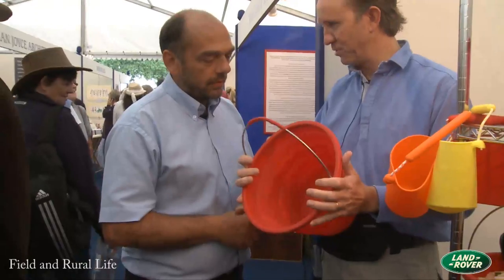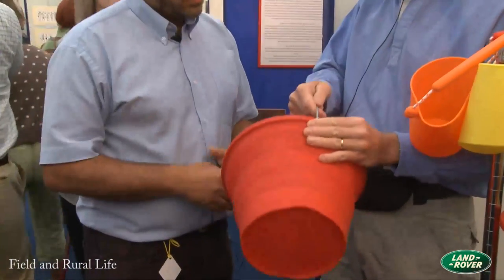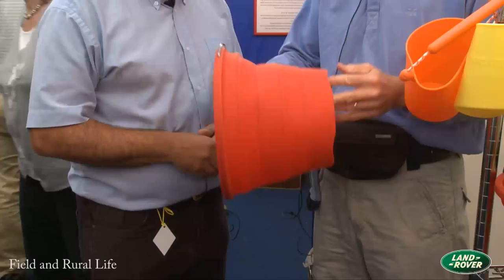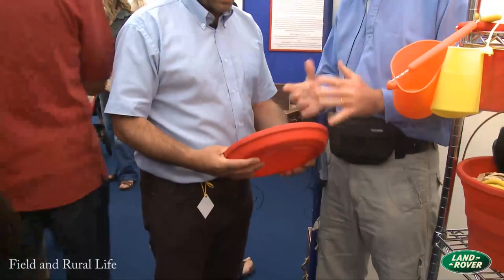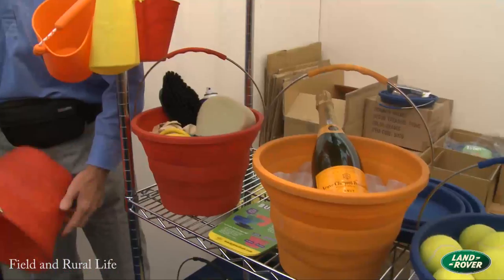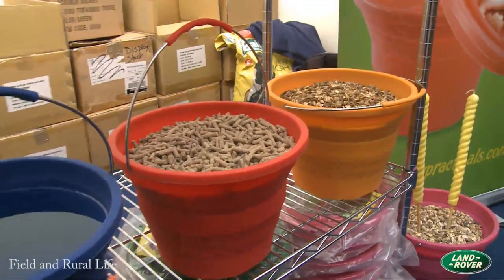Pack Away Bucket - Here's how it works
Welcome to a design revolution. The brand new
Pack-Away Bucket is a world first. Robust, easy to use and store, and ideal for a wide range of situations!

It's perfect for storage... Fold it away and store it in a small, convenient space until the next time you need
it - then pop it to its full 7-litre capacity in one simple movement - it couldn't be easier!

We are so excited about our latest invention, the Pack-Away bucket and we can't wait for you to see it. But that's not all, the Pack-Away bucket has just been given a Product of the Year award!

We have been launching new products for twenty years - some you will have seen in the marketplace such as the Easitwist Jar Opener, The Purse and the Scrunch Bucket and we plan to show you the full portfolio in due course.